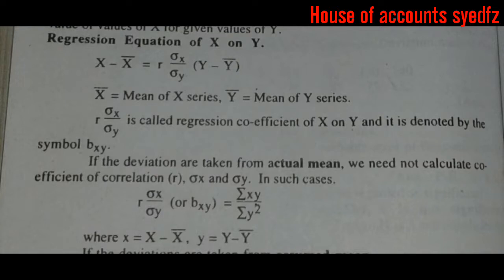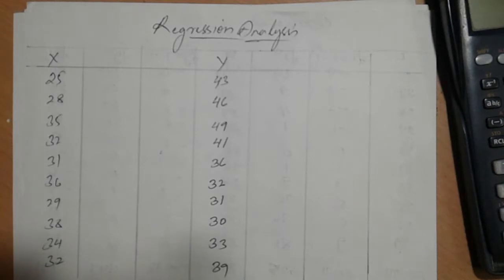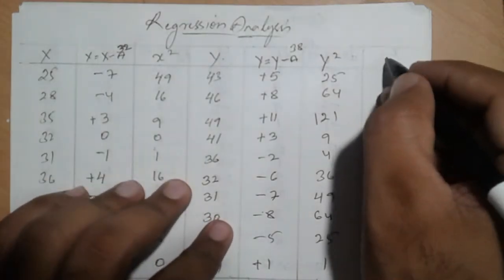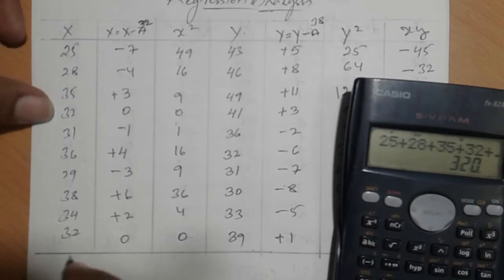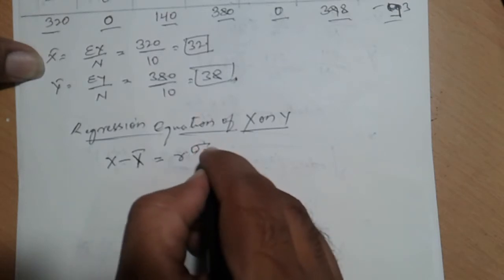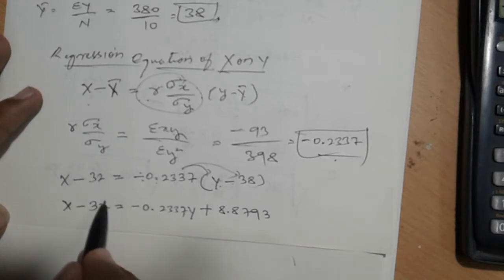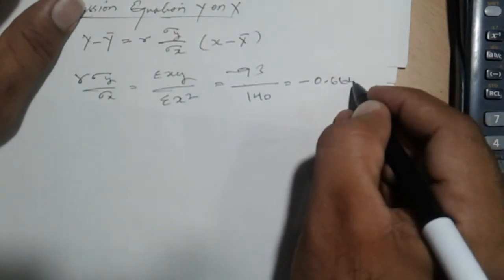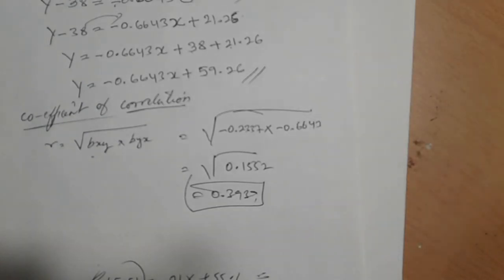Regression analysis in business mathematics